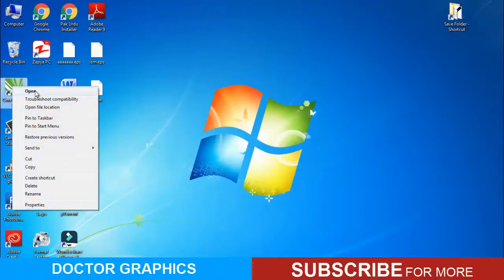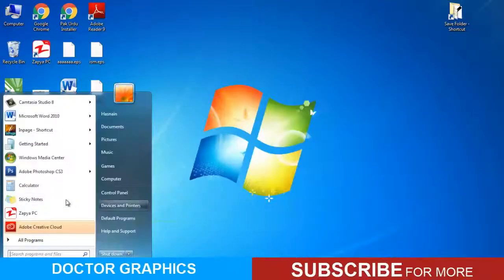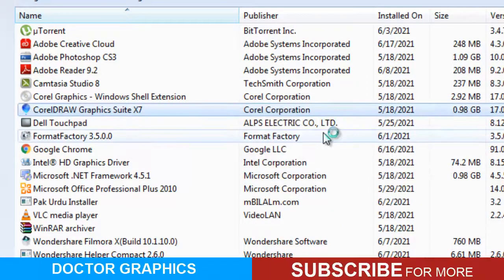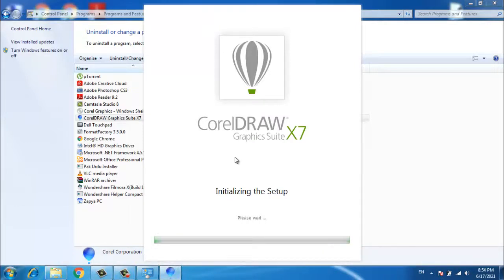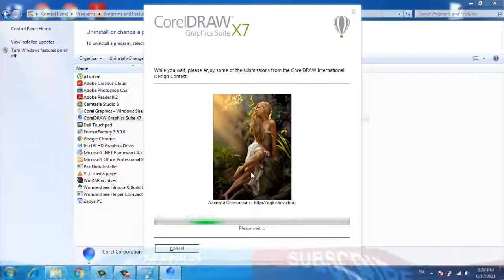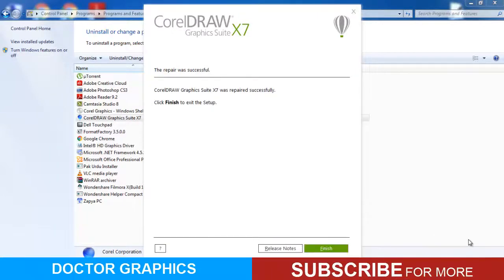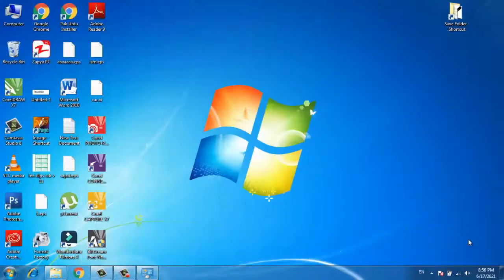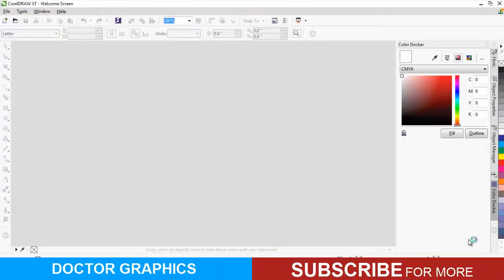Try restarting your computer and then restarting the program. Coreldraw problem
Tryrestartingyourcomputerandthenrestartingtheprogram.Iftheseactiondo notresolvetheproblempleaseuninstallandre-installtheprogramerror38#Try restarting your computer and then restarting the program. If these action do not resolve the problem please un install
and re-install the program error 38
More videos about coreldraw: